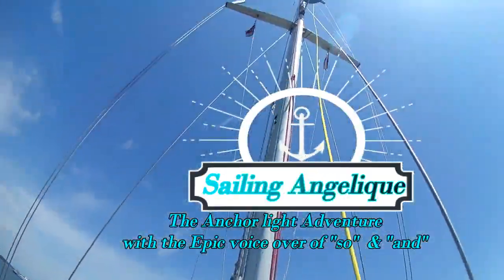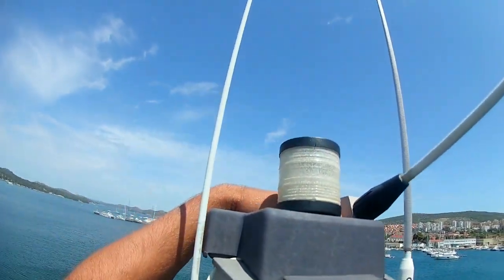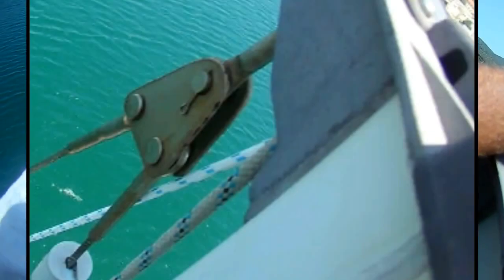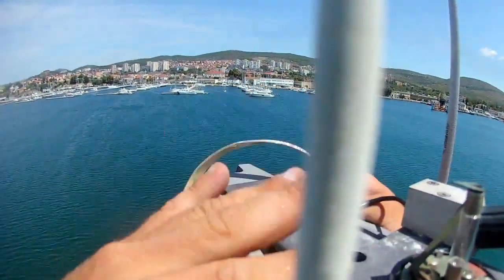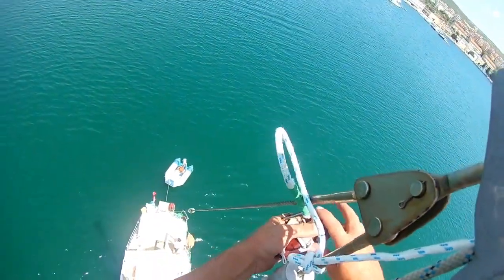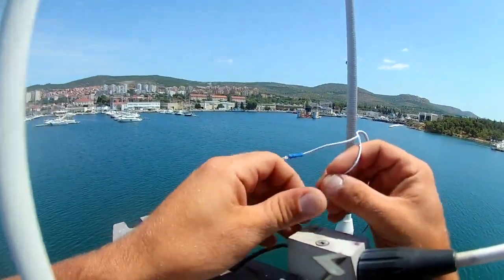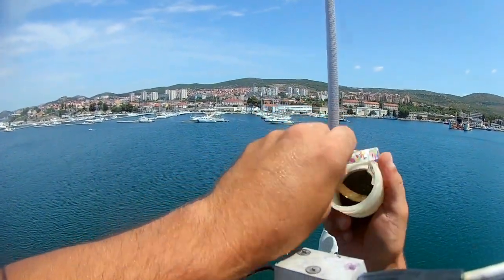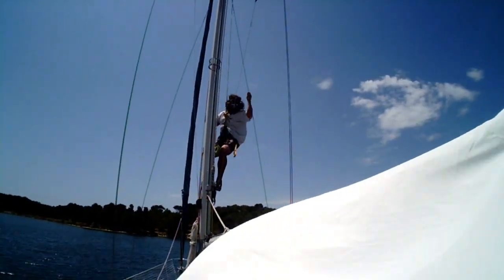Sailing Angelique Episode 5. Installing DIY LED Anchorlight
Our anchor light stopped working, it was drawing to much power anyway, we decided to install our homemade DIY Anchorlight that we made from a LED Strip we purchased. Upon going up the mast we discovered more Problems and stuff that will Need to be repaired.